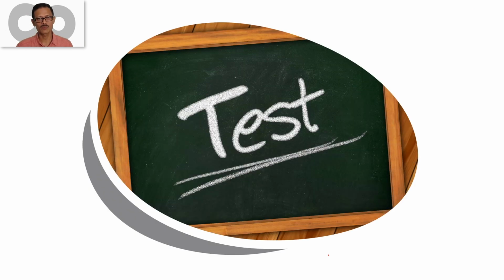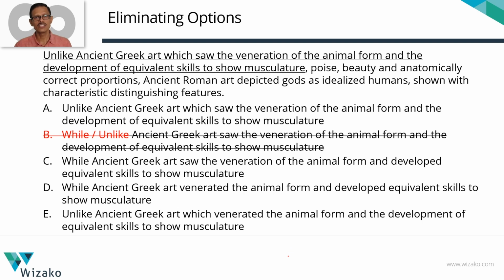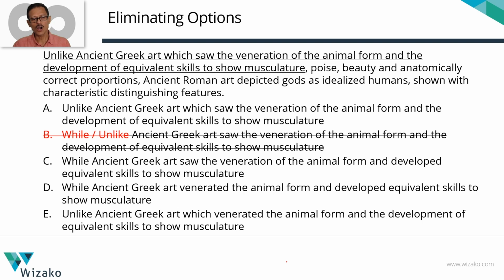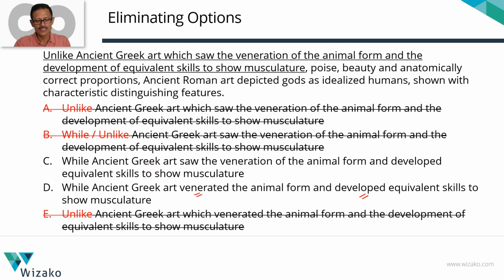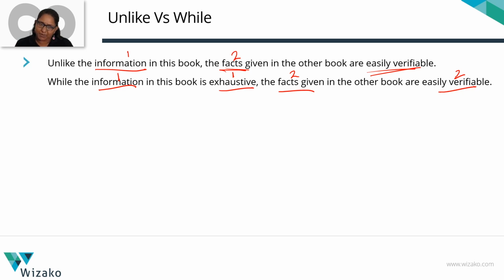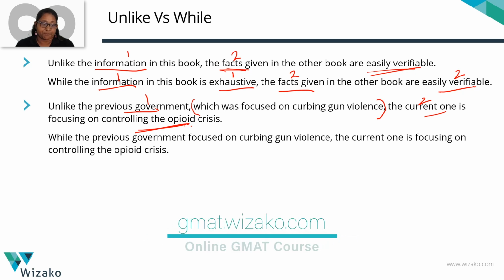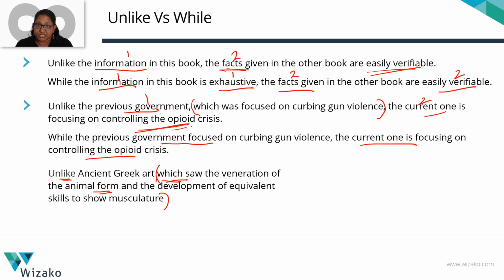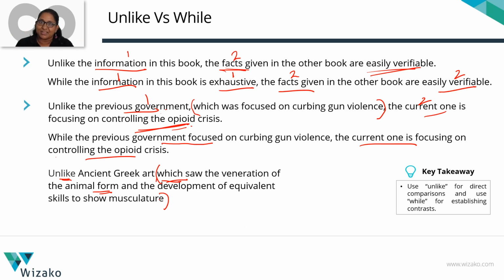GMAT Sentence Correction | Word Usage | Comparison | Parallel Construction | GMAT Verbal Practice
GMAT Sentence Correction Practice | GMAT Parallel Construction | Comparison | Word Usage | GMAT Verbal Videos | GMAT Preparation Online

This video discusses the answers to a sentence correction practice question focusing on errors in parallel construction and word usage when making a comparison.

We discuss the solution to this question in two methods. The first method is explained by Baskar and guides you on how to solve in the test-taker mode, to solve the question in a minute by eliminating the answer options.

Swetha adds to the first method by adding further insights on how to tackle the question using grammar rules.

Question
**Unlike Ancient Greek art which saw the veneration of the animal form and the development of equivalent skills to show musculature**, poise, beauty and anatomically correct proportions, Ancient Roman art depicted gods as idealized humans, shown with characteristic distinguishing features.

A. Unlike Ancient Greek art which saw the veneration of the animal form and the development of equivalent skills to show musculature
B. Ancient Greek art saw the veneration of the animal form and the development of equivalent skills to show musculature
C. While Ancient Greek art saw the veneration of the animal form and developed equivalent skills to show musculature
D. While Ancient Greek art venerated the animal form and developed equivalent skills to show musculature
E. Unlike Ancient Greek art which venerated the animal form and the development of equivalent skills to show musculature

Generic Approach:
1. Understand the question statement.
2. Vertically scan through your options, looking for differences.
3. Use these difference to eliminate options one by one.

Sign up for the most comprehensive and affordable online GMAT quant course @ and ace GMAT maths section.